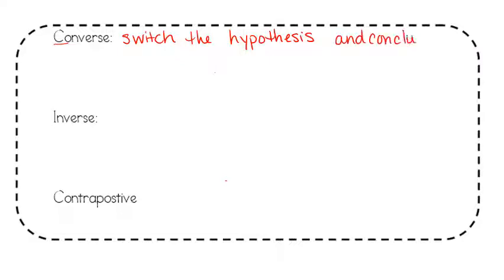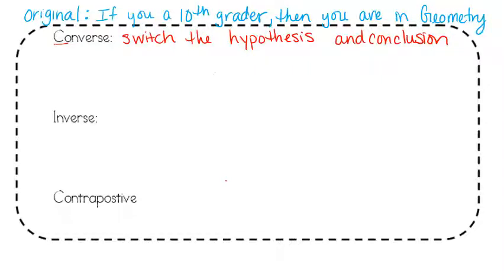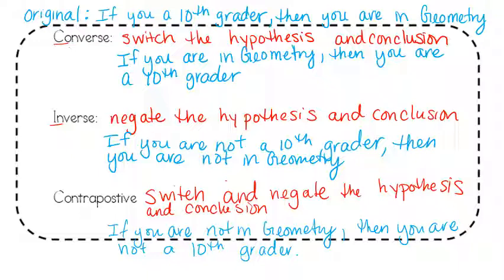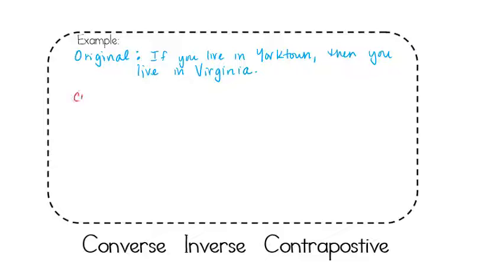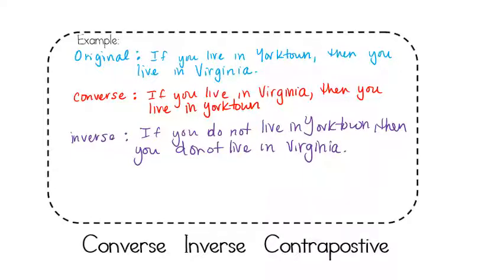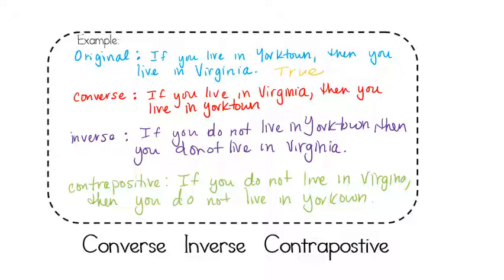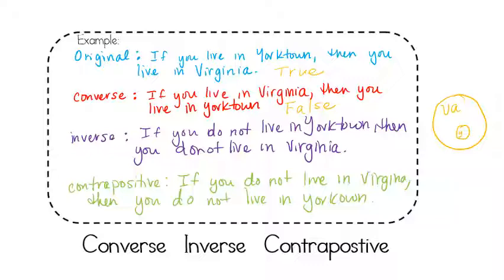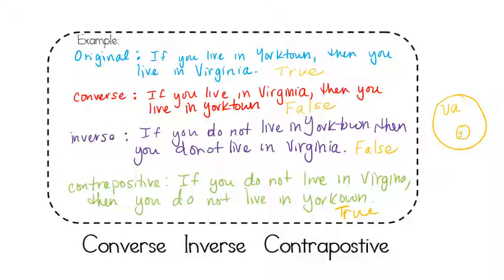converse inverse contrapostive